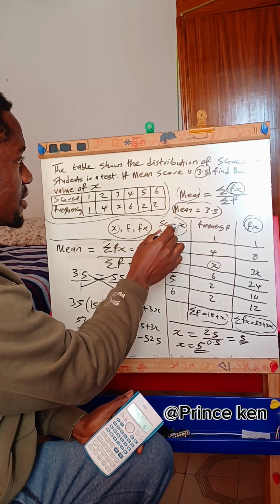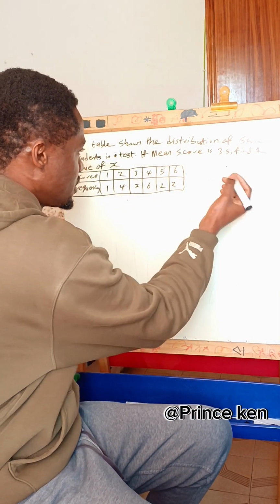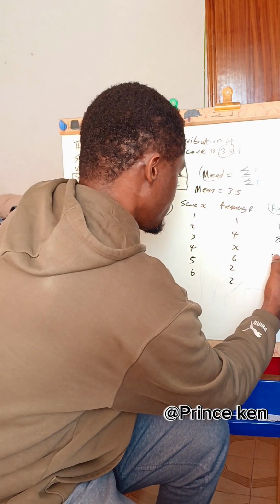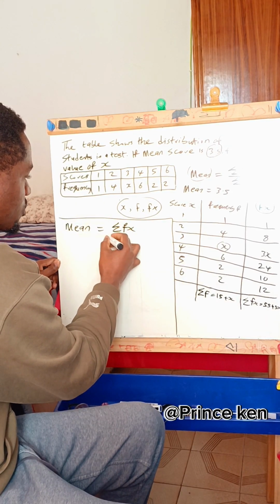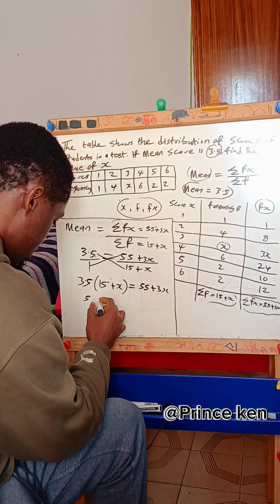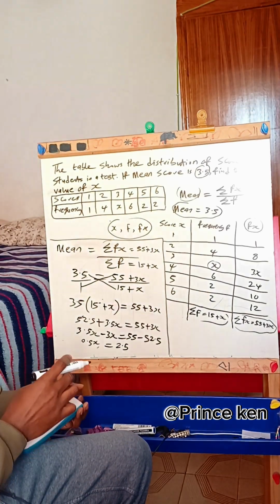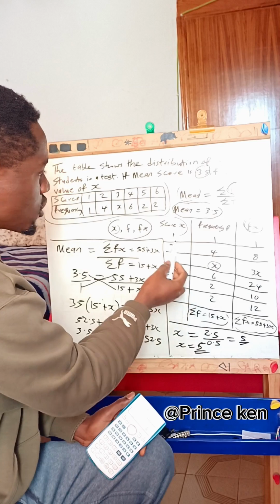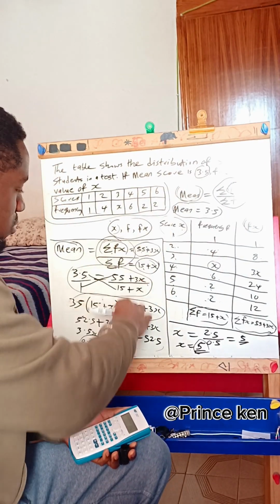Breaking down the mean of frequency distribution